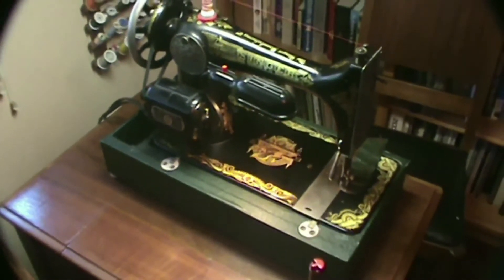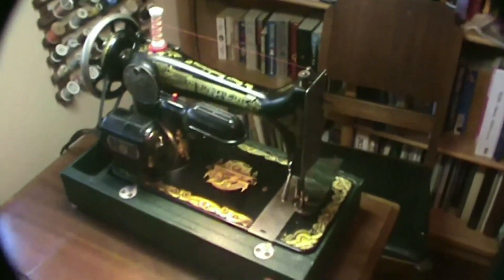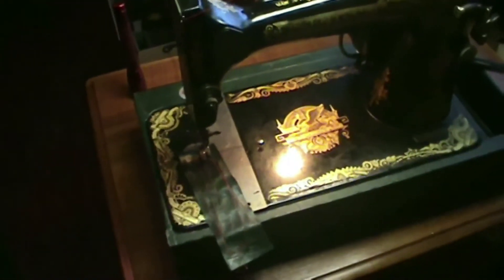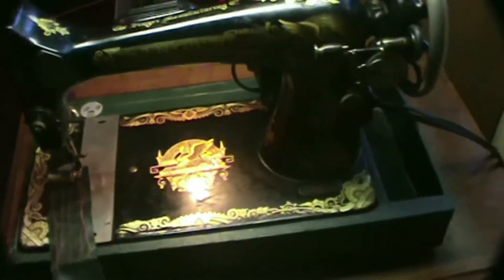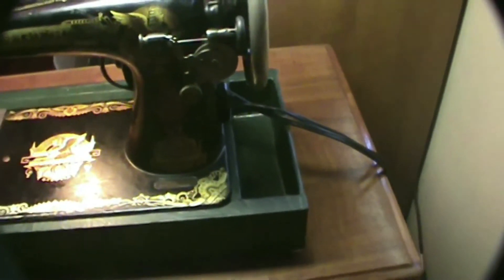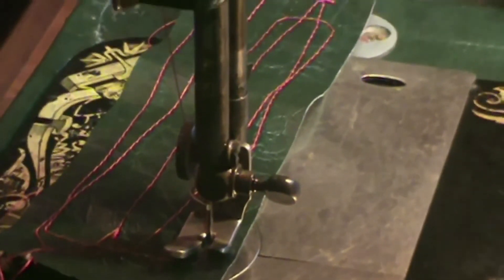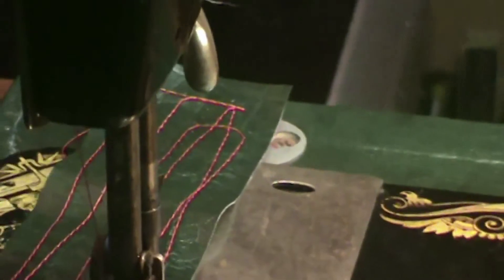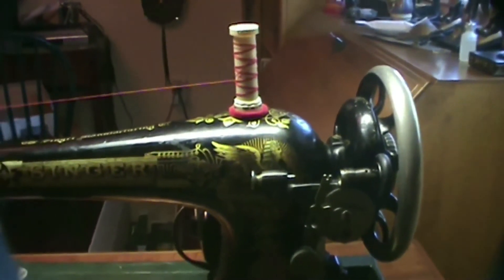1918 Singer 127 "Sphinx" - base complete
Very short video regarding the 1918 Singer Sphinx sewing machine. Base is complete, and brief test sewing. (Updated)